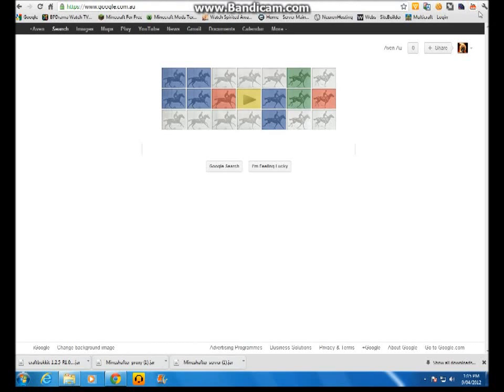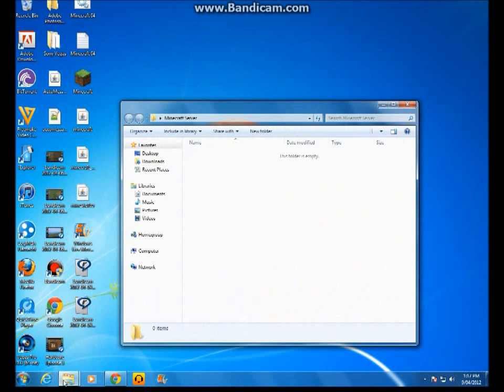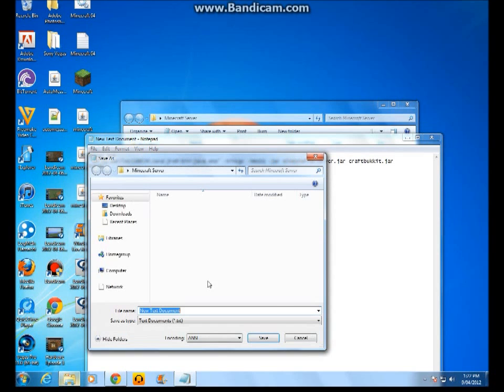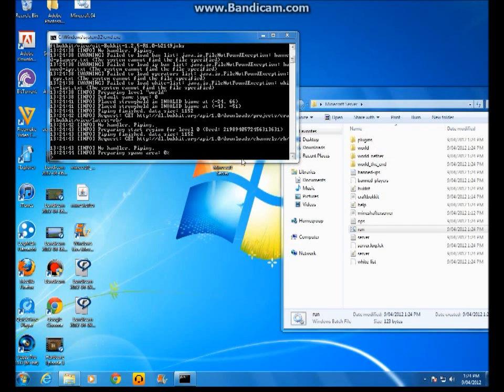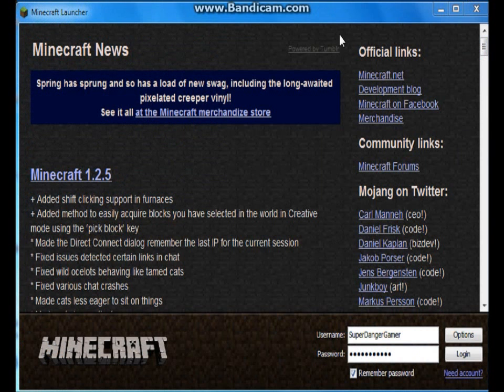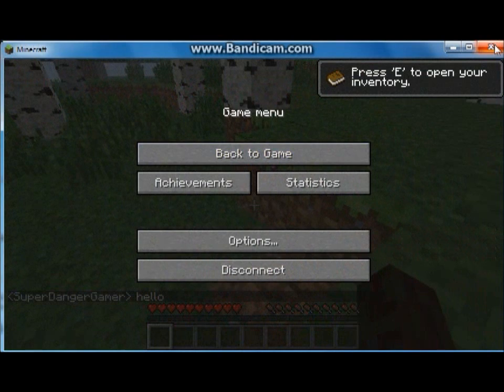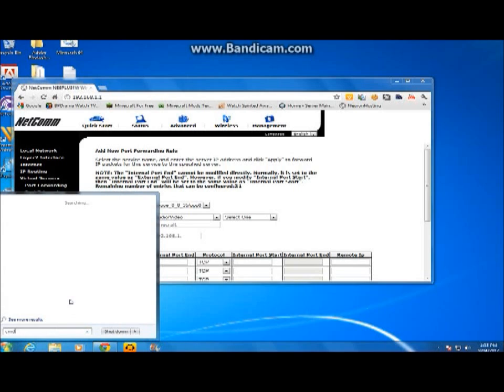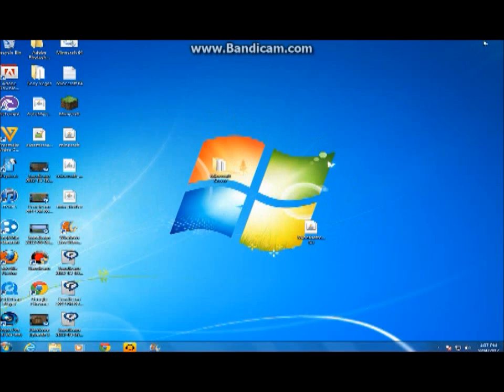How to Make A Cracked Minecraft Server 1.8/1.8.9 [Craftbukkit] [Links Updated] [Premade Download]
Hey sup guys there are the links you need. Also the links will be updated.
Also Sorried about the sound glitch in the middle tell me what part you didnt understand i will tell you

Codes:
java -Xmx1024M -jar craftbukkit.jar

Post your problems in description and if it works post on descriptions that it works. If it doesnt work and i didnt reply then that means it doesnt work and you should ask for the next way. I am telling you this is only 60% success rate

Doesnt Seem To work Take a look at my How to Make A Cracked Minecraft Server Playlist. It contains all My Minecraft Cracked Server Tutorials.